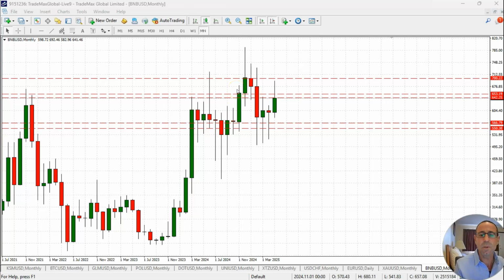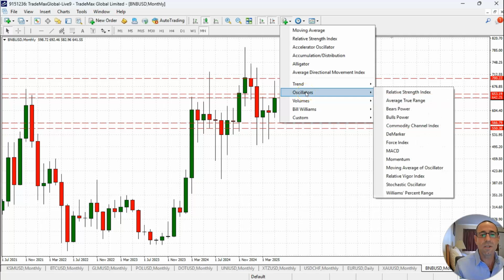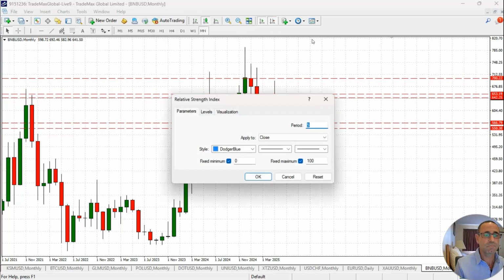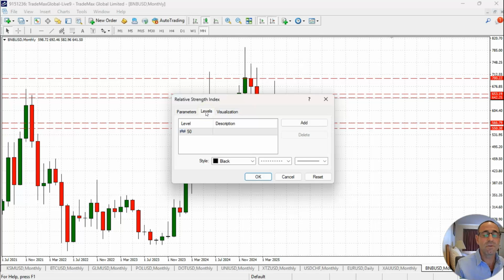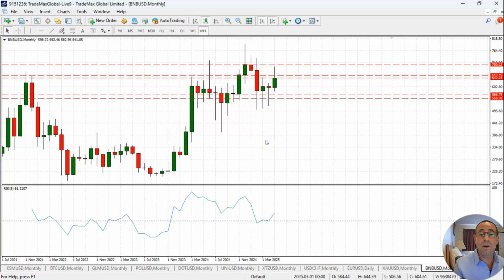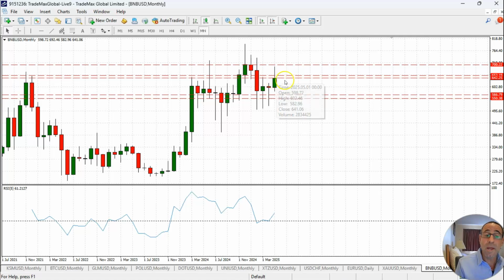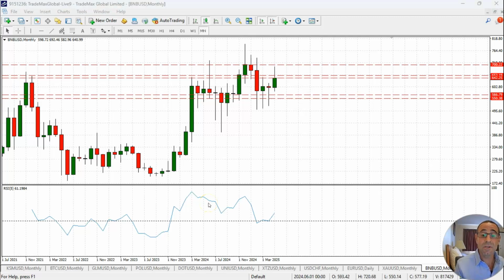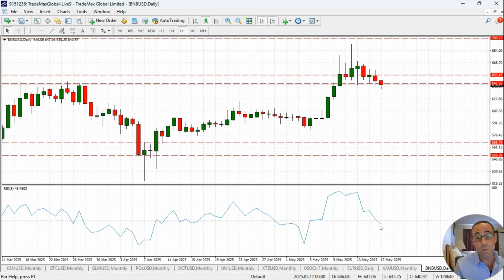Setting Up a Crypto Trading Strategy With RSI | Bulletproof Traders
Setting Up a Crypto Trading Strategy With RSI

🔥 **Welcome to Bulletproof Traders – Where Precision Meets Performance** 🔥

Are you tired of guessing the markets? At **Bulletproof Traders**, we don’t trade on hope — we trade with **proven precision**.

Led by real-life professional trader and strategist, Roy Levine, Bulletproof Traders offers you a **battle-tested trading methodology** built on **verified, live performance**, not marketing hype. Don’t just take our word for it — **Check our real MyFXBook track record** here:

📈 Whether you're a day trader or long-term investor, this is your chance to experience how **elite-level crypto trading** really works.

✅ Real-time trade ideas
✅ Weekly market forecasts
✅ Strategic video analysis
✅ Educational resources
✅ And a professional community of like-minded traders

💡 Why Bulletproof Traders?
Because we built this platform for serious traders who want **clarity, confidence, and results**. Our edge is our transparency, our strategy, and our obsession with performance.

💬 Got questions or feedback? Drop them in the comments — we engage with every single one.

🚀 Join a movement of traders who demand **proof, precision, and profitability**.